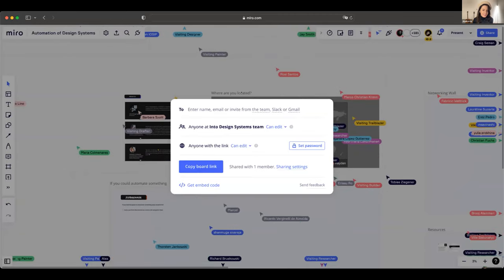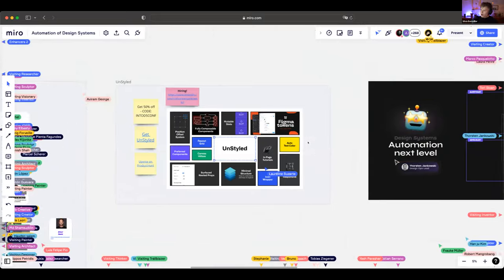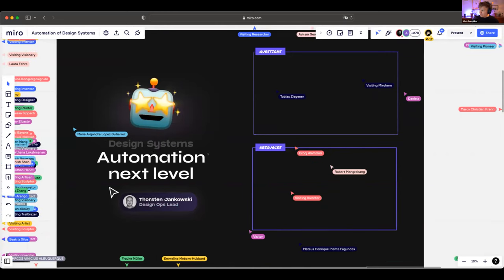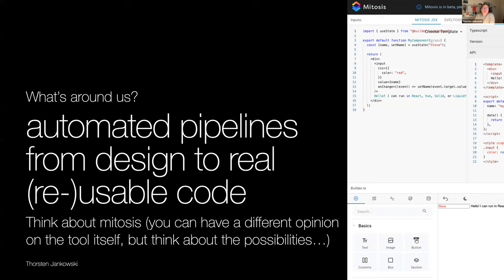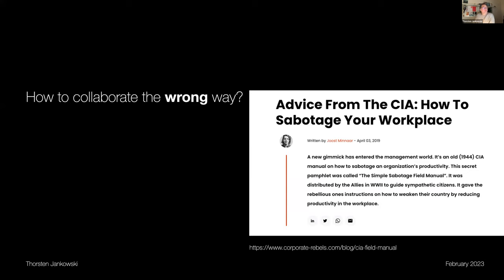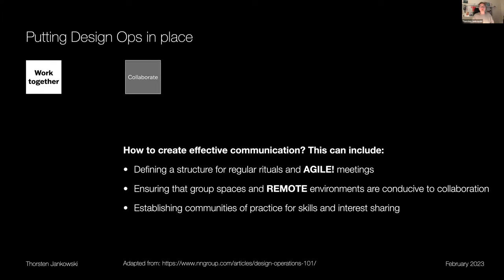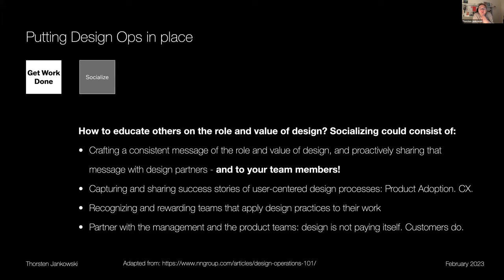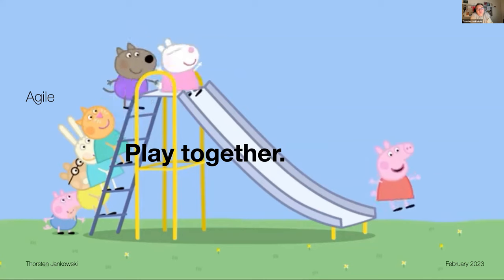Automation of Design Systems - Virtual Meetup 📼 Full Video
Automation of Design Systems & Launch of UnStyled - a headless Figma Ui Kit with endless possibilities to create, modify and style components in Figma

Ready to take your design system skills to the next level?
Join the biggest virtual, interactive DesignSystems conference worldwide.

🗓️June 8-9 Online 🌎worldwide
⚡️Tickets now on sale! Limited seats!! ⚡️
Join us 🙌🏻

Main topics:
🎨 Headless Design Systems
🤖 Automation of Design Systems
📈 Data Driven Design Systems
⚡️ Design Tokens